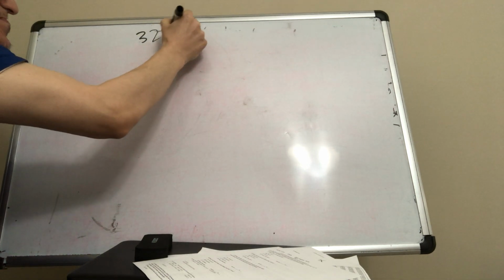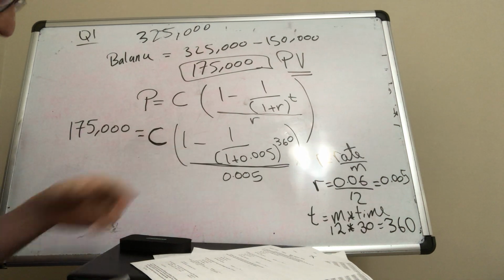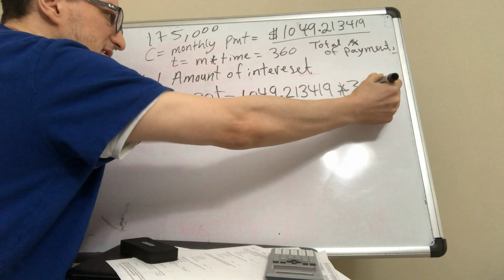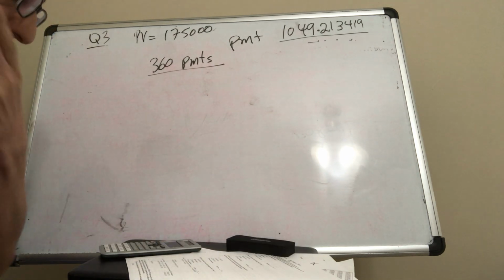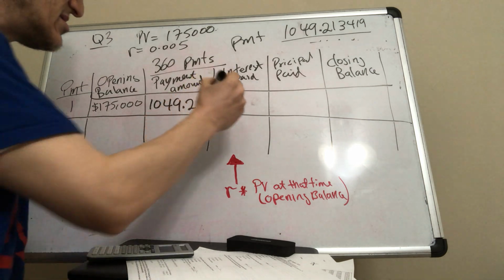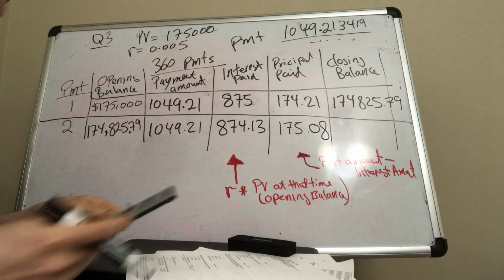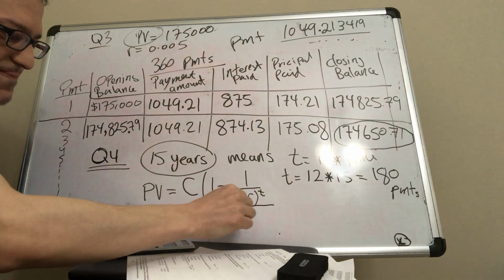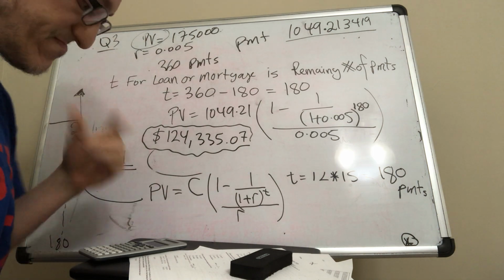Quant 1 fall2020 test 2 review part 1